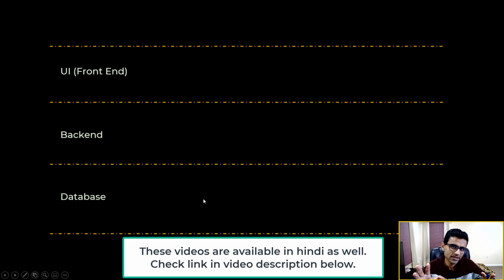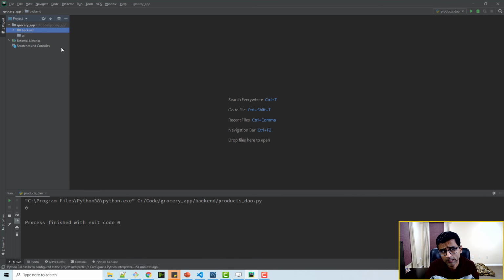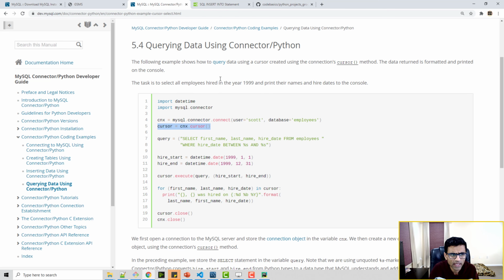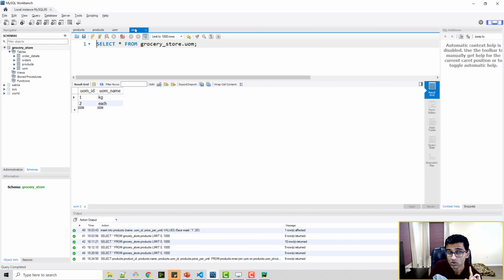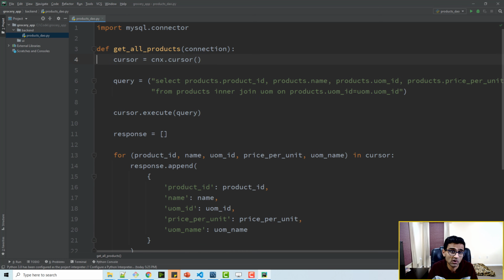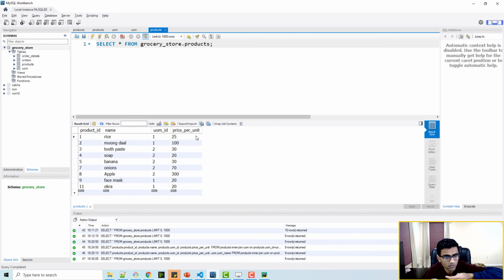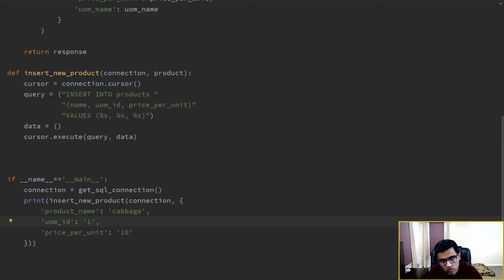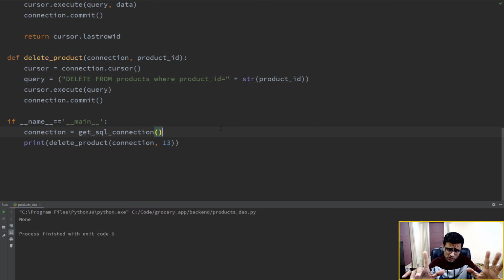Grocery Store Application - 3. Products Backend | Python project tutorial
In this python project tutorial for building grocery store application we will,
1) Build a backend code for products management
2) Write code to run SQL queries in python using mysql connector

Do you want to learn technology from me? Check for my affordable video courses.